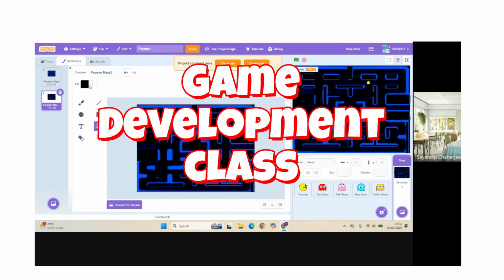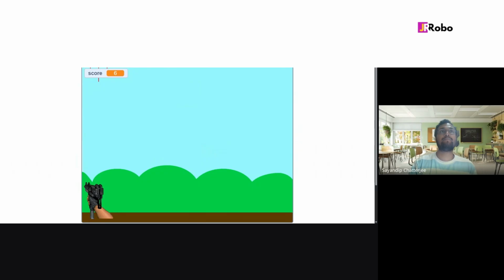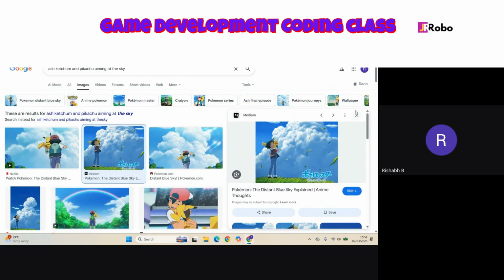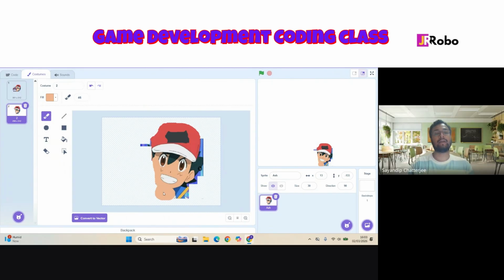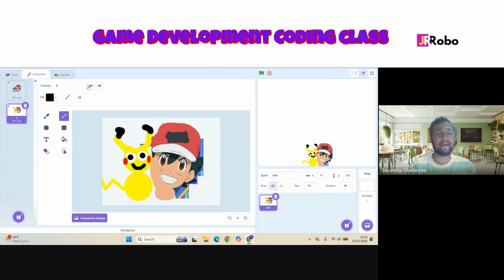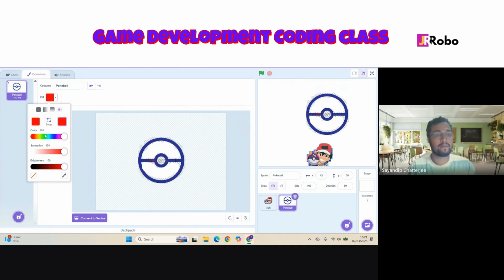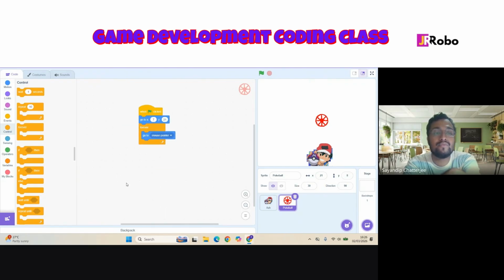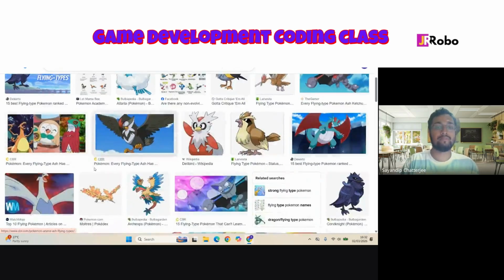Game Development Coding Class -Full Video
Coding teaches you how to think, not just what to build. 💡💻

It strengthens logic, improves problem-solving, and prepares students for the future.
Don’t let your child just use technology — help them create it. 🚀

🎯 Beginner-friendly curriculum
📈 Build real projects
🧠 Develop logical thinking

Give your child the advantage with Junior Robo.